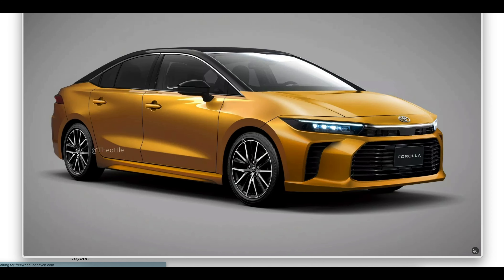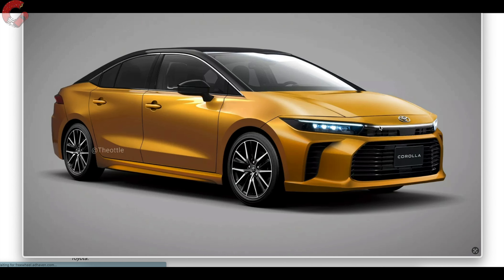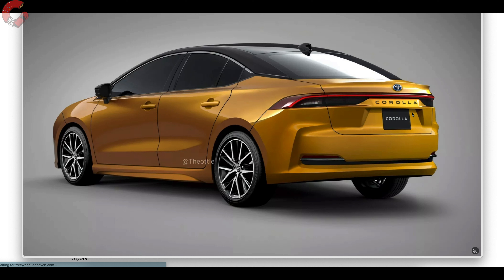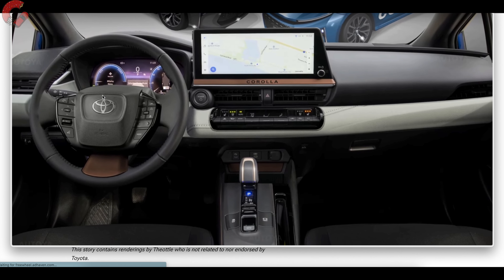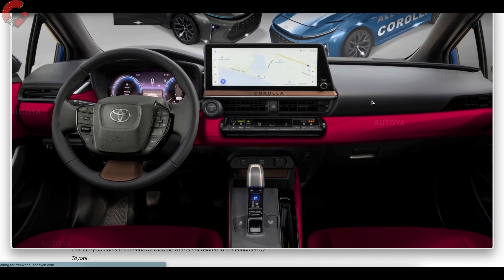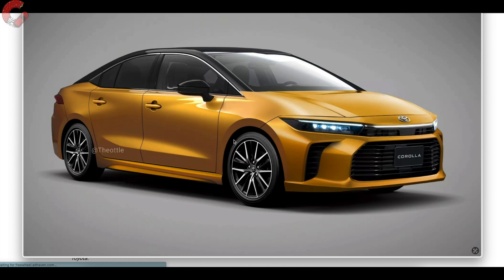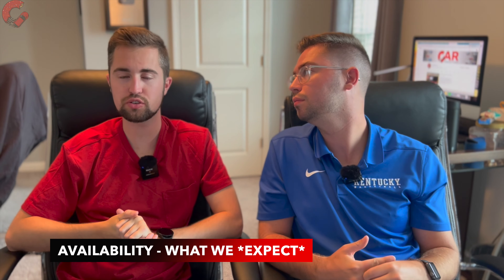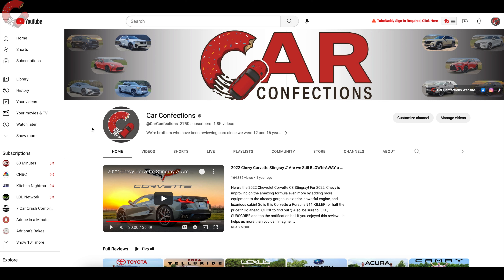MAJOR REDESIGN! -- The All-New 2025 Toyota Corolla might be the Civic's Worst Nightmare!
The Toyota Corolla is one of the most recognizable cars on the road today, earning the title of the best selling car in 2022! In today's Future Friday, we talk about the upcoming 2025 Corolla, which is a redesign that is aiming to keep the top spot among stiff competition. Would you pick this over a Honda Civic??